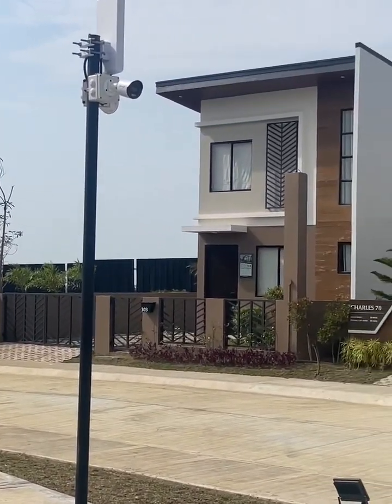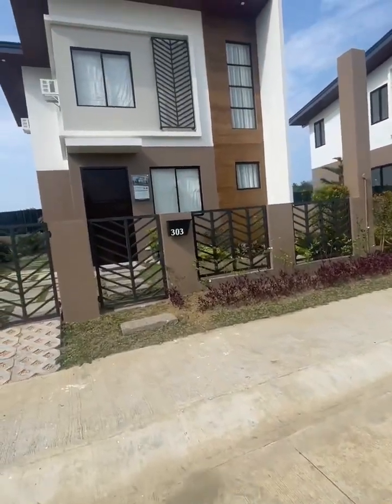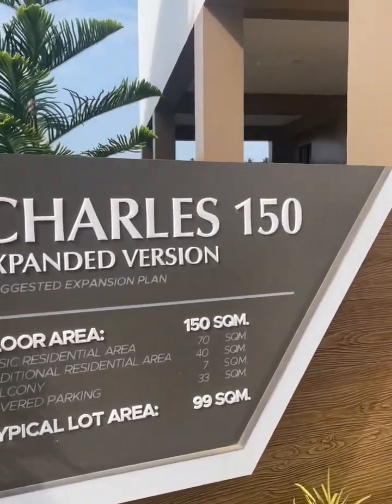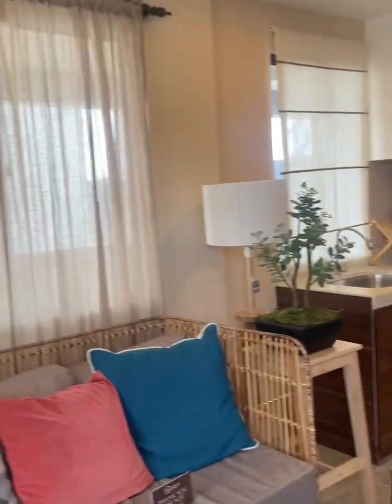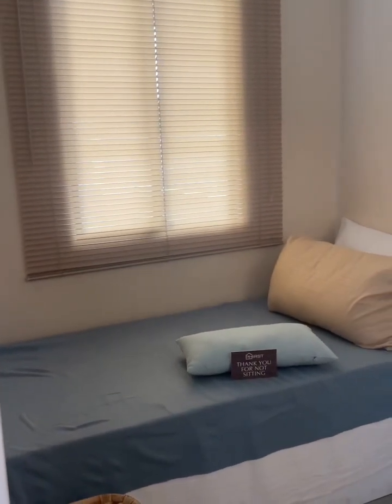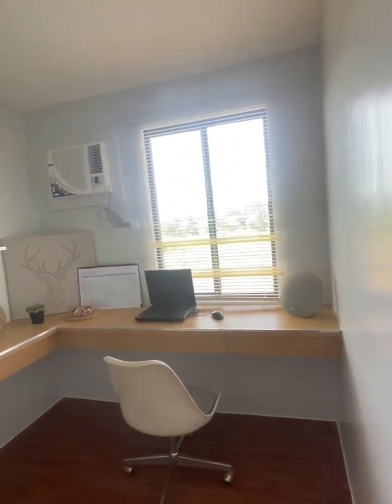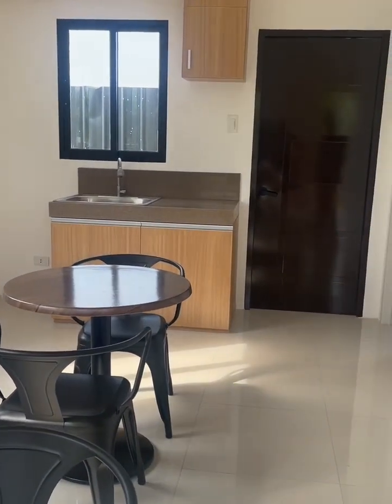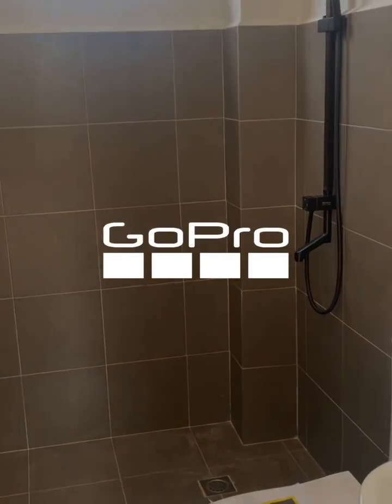our home sweet home